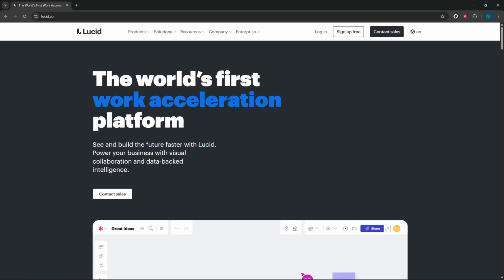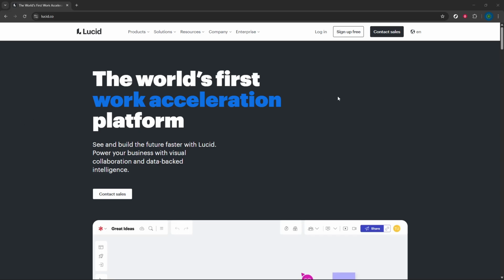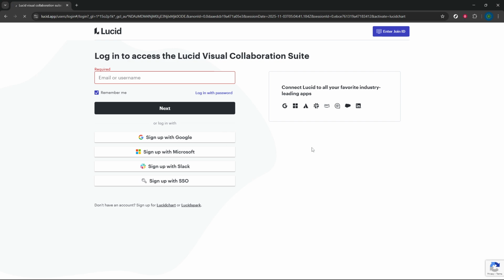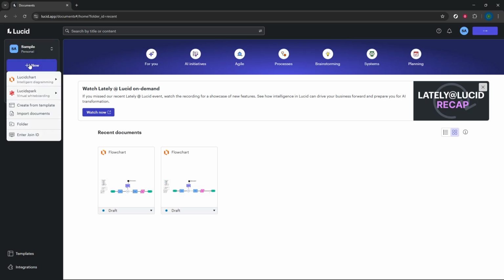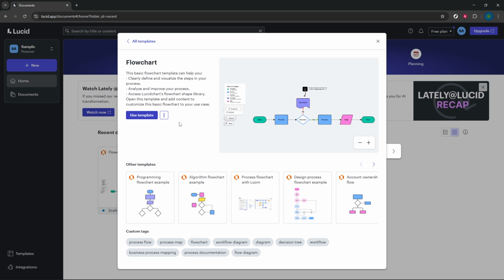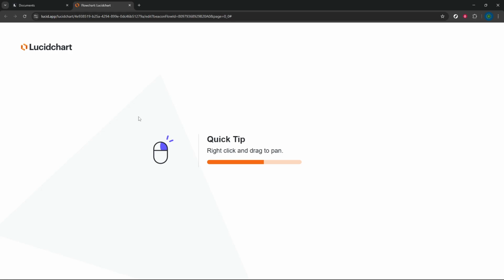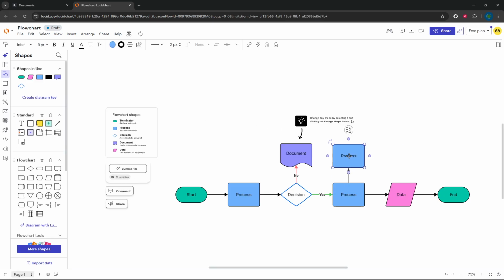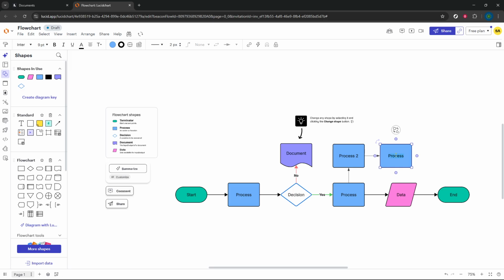How To Create A Flow Diagram In Lucidchart (Quick Guide)